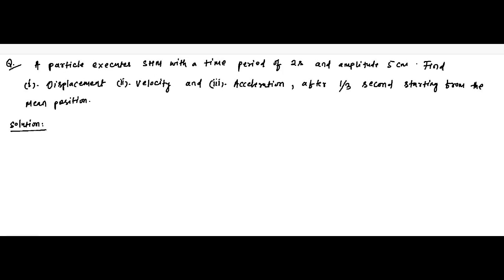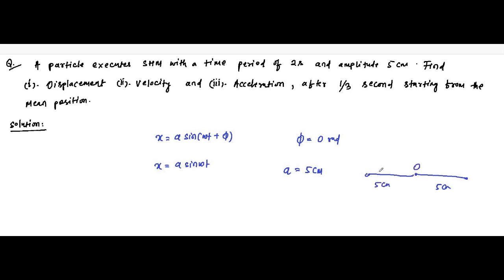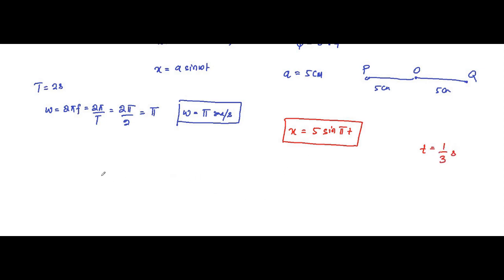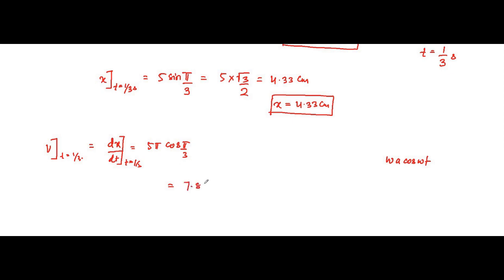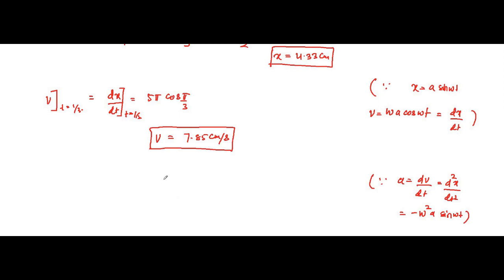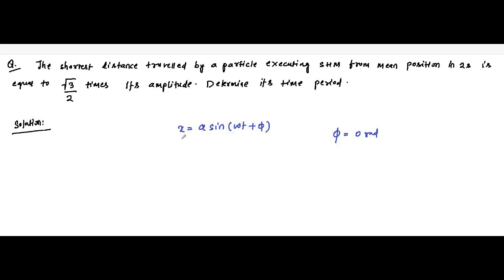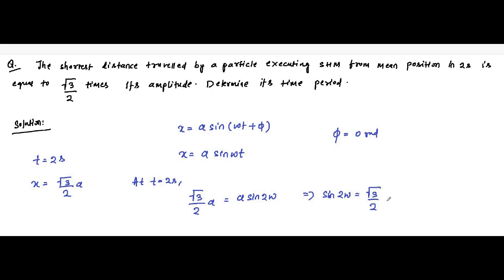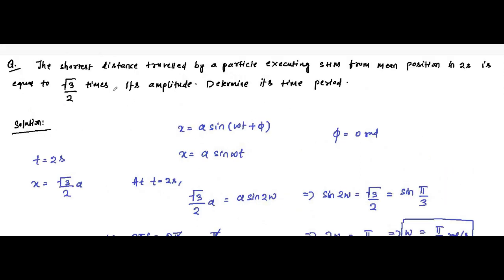Simple Harmonic Motion | Displacement Equation | Questions 9 | Waves And Oscillations